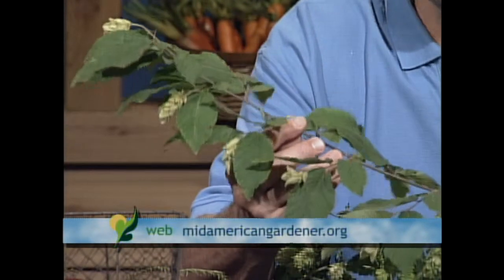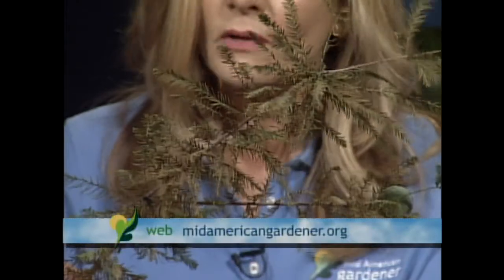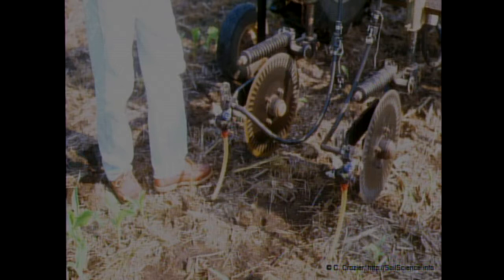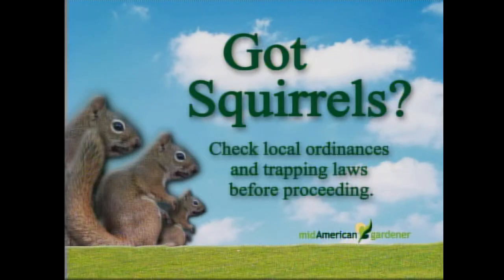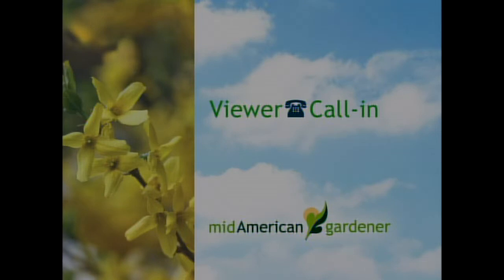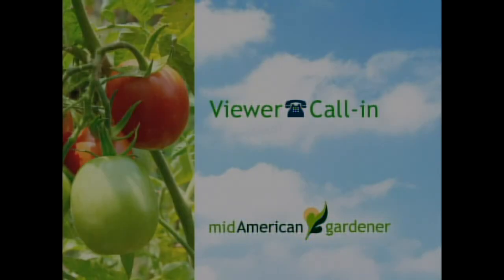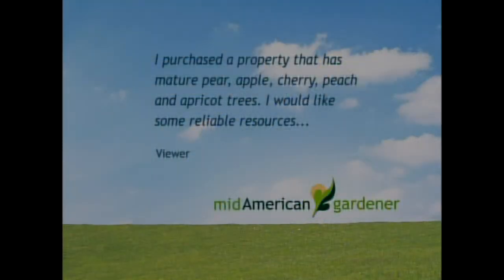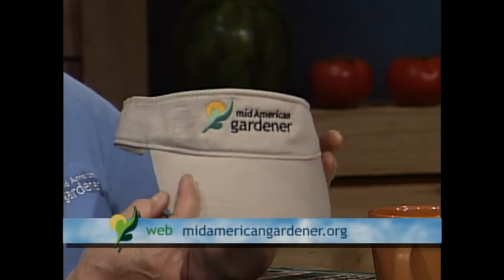Mid-American Gardener with Dianne Noland - September 5, 2013